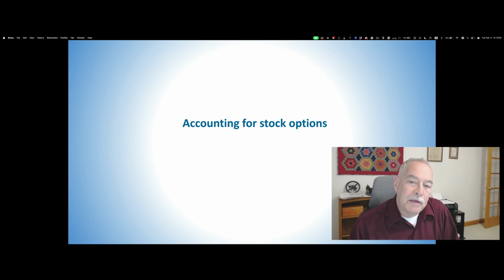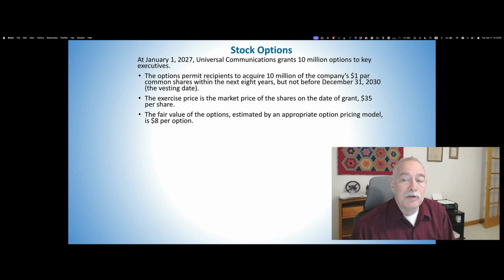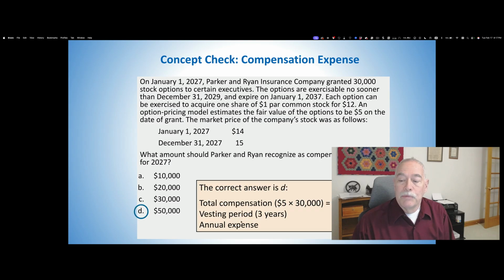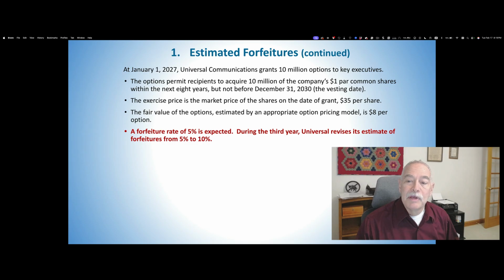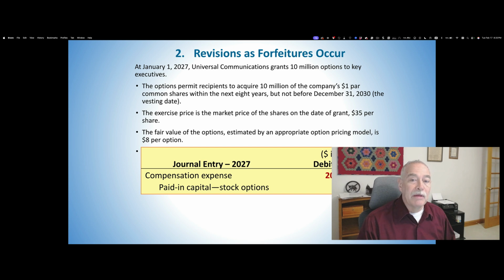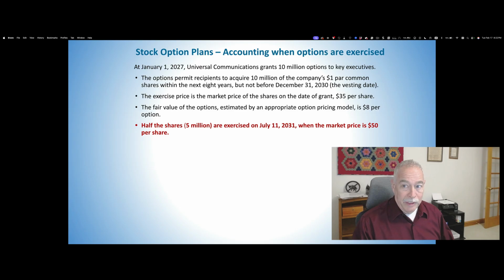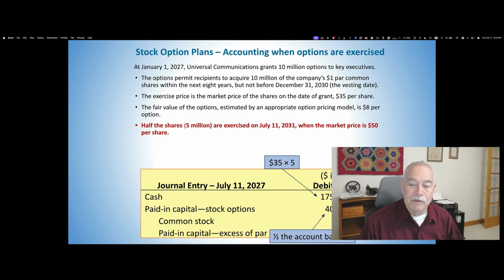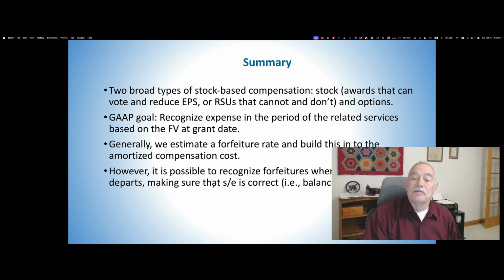Summary of employee stock option accounting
1.  Basic journal entries for employee stock options
2.  Two approaches to accounting for forfeitures: estimation and recognize forfeitures when they occur.
3.  Accounting for option exercise
4.  Accounting for option expiration